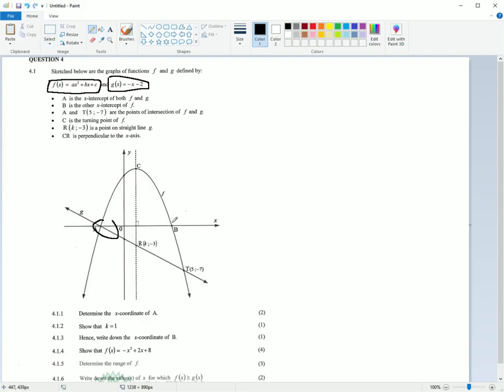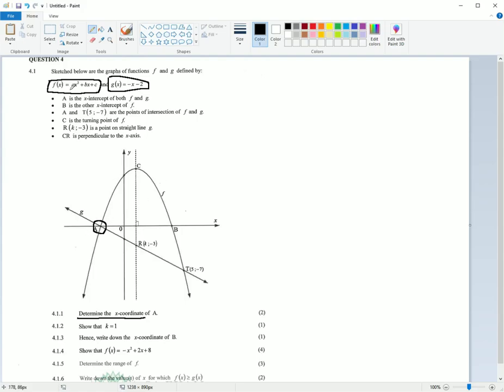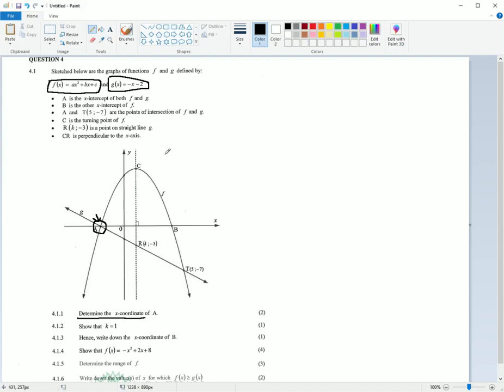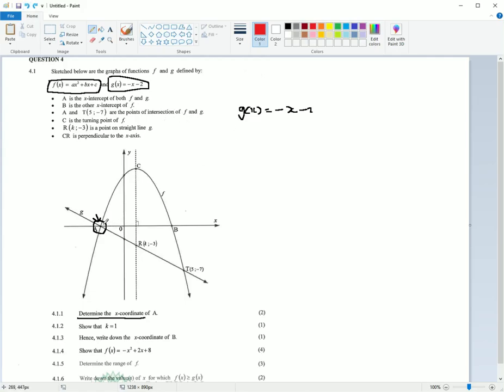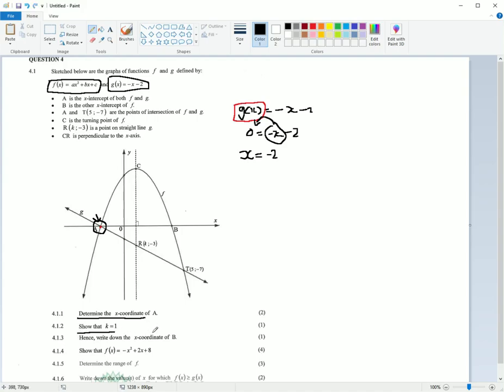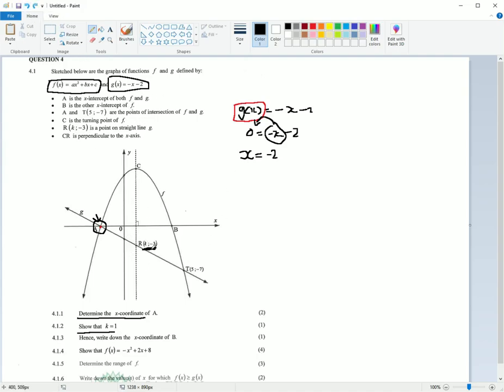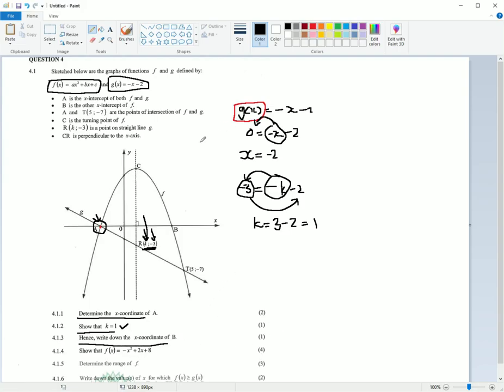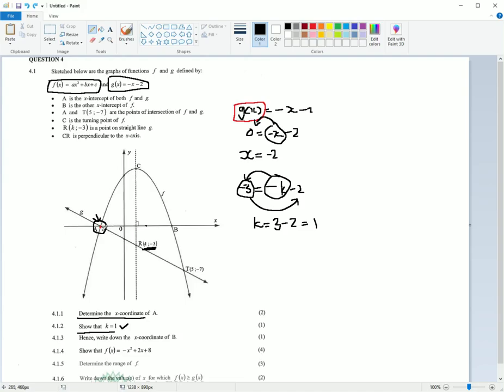functions - technical math - grade 12 - part 1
functions - technical math - grade 12